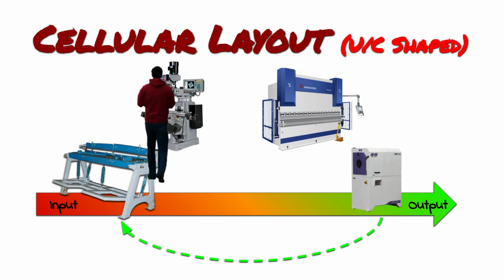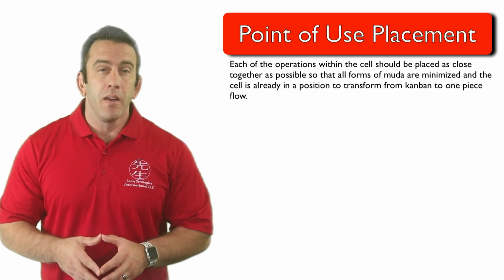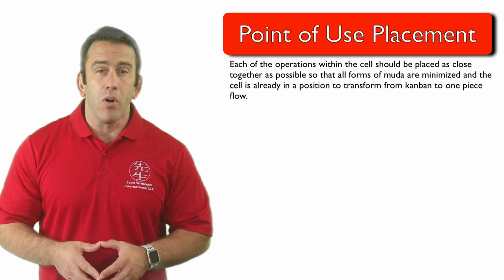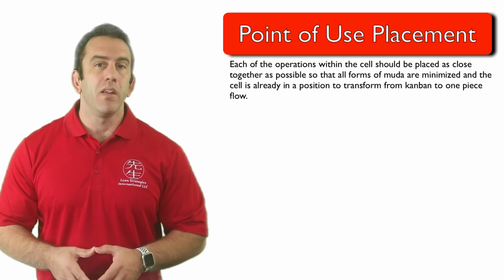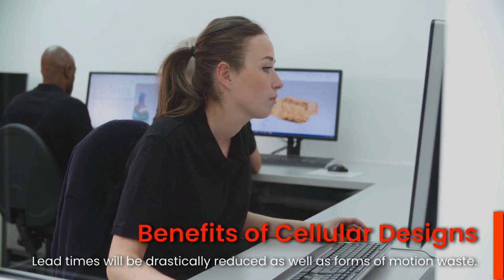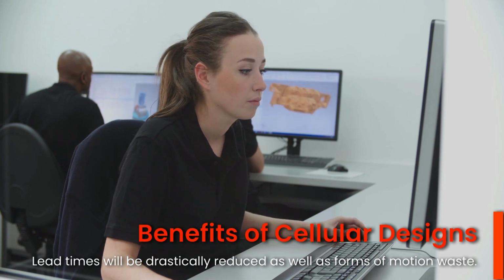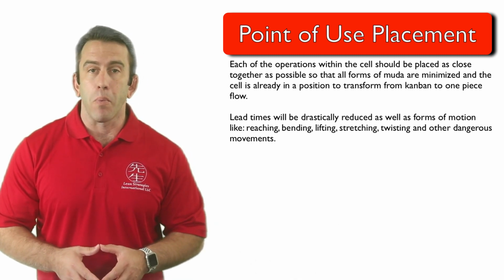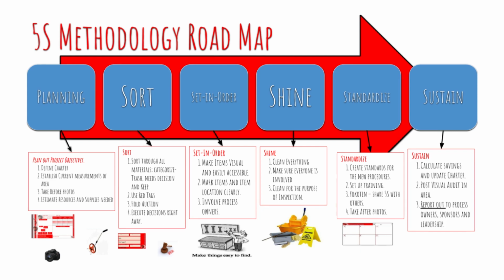Point of Use Placement within Cells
One of the purposes of a cell is that the process flow is all set close together.  In this module Lean Strategies International LLC will introduce point of use placement.